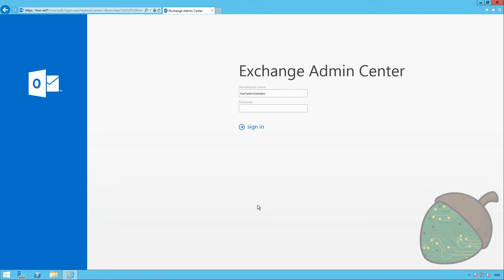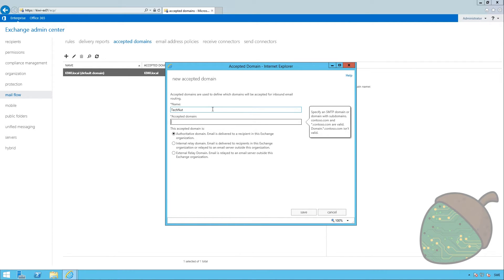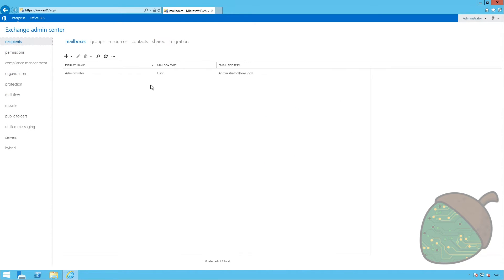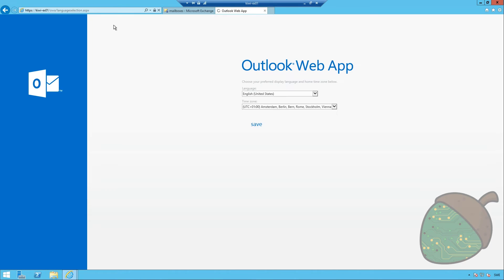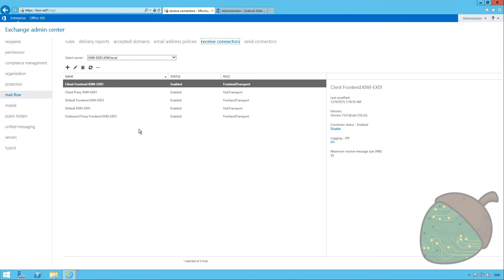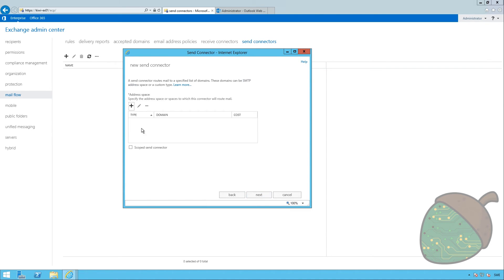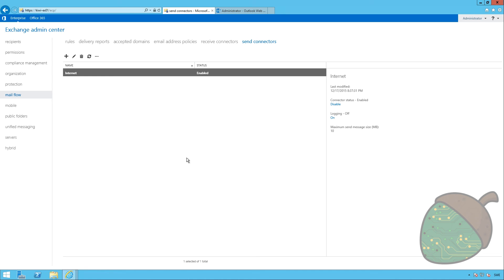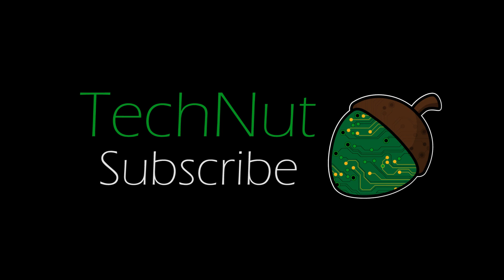Exchange 2013 - Part 2: Basic mailflow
In our second part of the series we're getting the initial configuration in place. When we're done internal and external mails should work like a breeze.